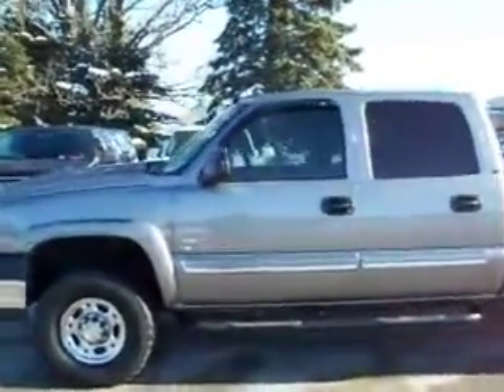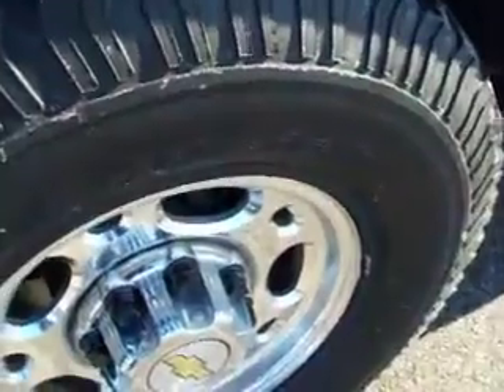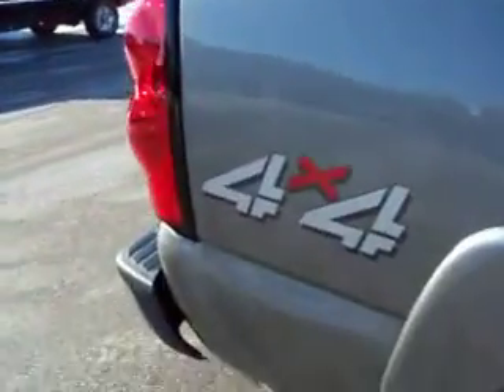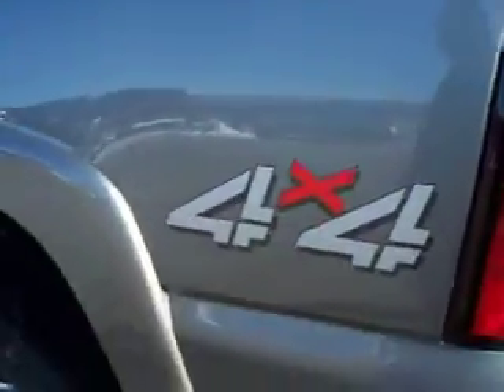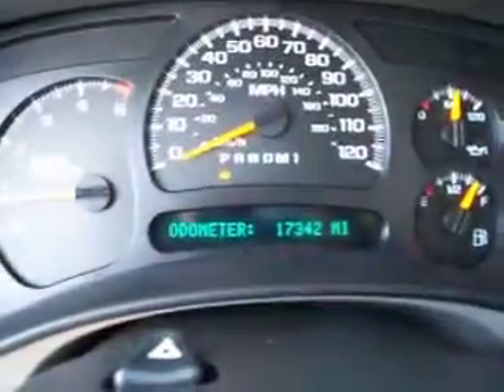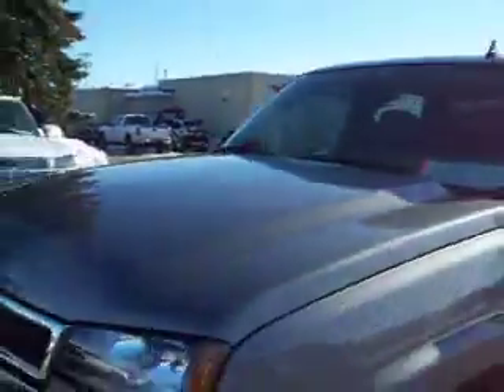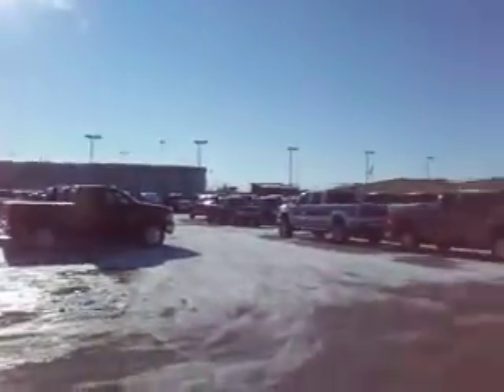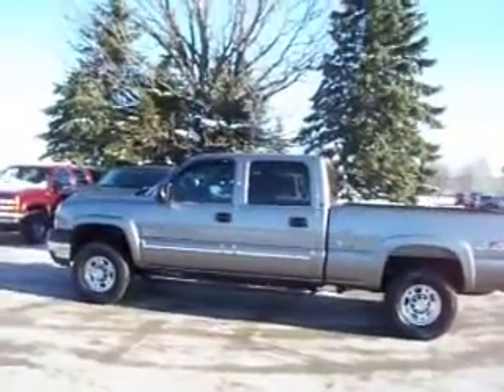15623 2007 CHEVROLET K2500-CREW-SHORT-CLASSIC-DIESEL-LT3-4WD-1 OWNER LENZ TRUCK CENTER FOND DU LAC LENZ AUTO $32,997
6.6L DURAMAX DIESEL, LBZ ENGINE, 360 HORSEPOWER HIGH OUTPUT MOTOR, FULL FOUR DOOR CREW CAB, SHORT BOX, CLASSIC BODY STYLE, LT3 PACKAGE 3LT, ALLISON SIX SPEED TAP SHIFT AUTOMATIC TRANSMISSION, PUSH BUTTON 4X4 FOUR WHEEL DRIVE, DUAL POWER HEATED GRAY LEATHER CAPTAINS CHAIRS, MEMORY DRIVERS SEAT, ONSTAR, XM SATELLITE RADIO CAPABILITIES, TOWING PACKAGE(RECEIVER HITCH, TRANSMISSION COOLER, & WIRING), 3.73 GEARS WITH LIMITED SLIP DIFFERENTIAL, BF GOODRICH ALL TERRAIN T/A LT285/75 R16 TIRES, LUVERNE BLACK STEPBARS, POWER FOLD IN MIRRORS WITH BUILT IN DIRECTIONAL SIGNALS, ELECTRIC BRAKE CONTROLLER, SPRAY-IN BEDLINER, KEYLESS ENTRY, 6 DISC IN-DASH CD CHANGER, BOSE SOUND SYSTEM, REAR AUDIO CONTROLS, VENT SHADES, MULTI-FUNCTION STEERING WHEEL, DRIVER INFORMATION CENTER, L.A.T.C.H. CHILD SAFETY SYSTEM, DUAL CLIMATE CONTROL, REAR DEFROST, COMPASS/TEMPERATURE REARVIEW MIRROR, TINTED WINDOWS, FOG LIGHTS, POLISHED ALUMINUM RIMS, AIR, CRUISE, TILT, POWER LOCKS, POWER WINDOWS, FACTORY BUMPER TO BUMPER WARRANTY UNTIL 36,000 MILES! FACTORY WARRANTY ON DURAMAX DIESEL UNTIL 100,000 MILES! FACTORY POWERTRAIN LIMITED WARRANTY UNTIL 100,000 MILES! THIS TRUCK IS ELIGIBLE FOR A 100,000 MILE EXTENDED PARTS AND SERVICE AGREEMENT! ONE OWNER! VERY VERY CLEAN INSIDE AND OUT! RUNS AND DRIVES EXCELLENT! THIS IS ONE OF THE SHARPEST DURAMAXES ON THE LOT! A-1 MINT CONDITION ALL THE WAY AROUND! THIS IS THE NICEST CLASSIC YOU WILL FIND ANYWHERE! HURRY THIS ONE WON'T LAST LONG! MAKE YOUR MOVE BEFORE THIS ONE IS GONE! 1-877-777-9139. VIEW OUR COMPLETE INVENTORY OF OVER 350 TRUCKS AND SUV'S